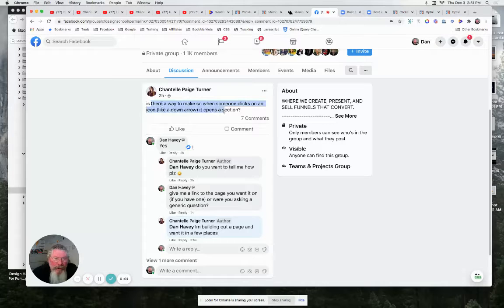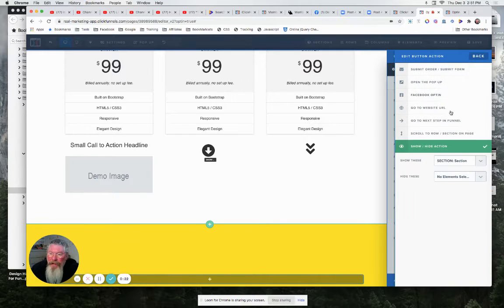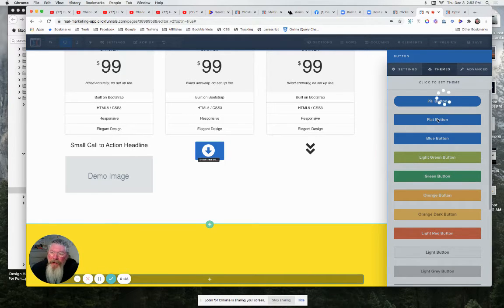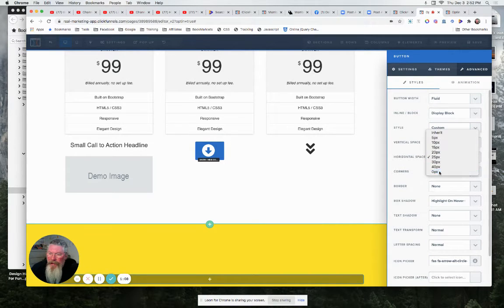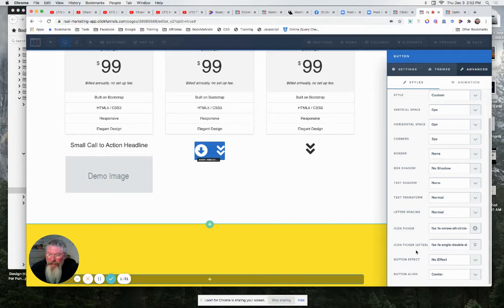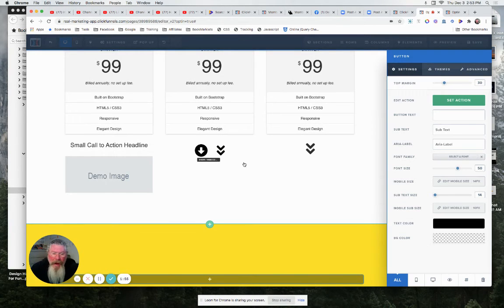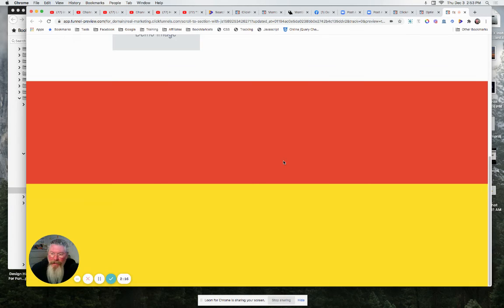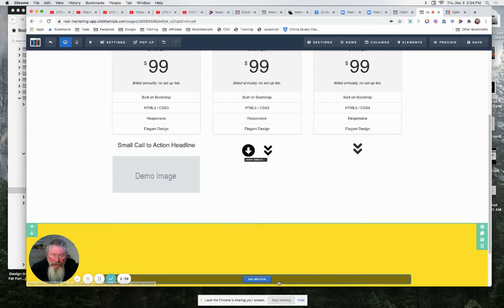A Super Simple Way To Use An Icon To Show / Hide A Section on Your ClickFunnels Page - CFDS-24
The simplest way to use an Icon to Hide or Show a Section in ClickFunnels is to not use an Icon Element.

Instead you can use a Button Element or a Headline Element.

These Elements allow you to set an Icon as part of the Element, AND you can simply remove the Text from the Element leaving only the Icon.